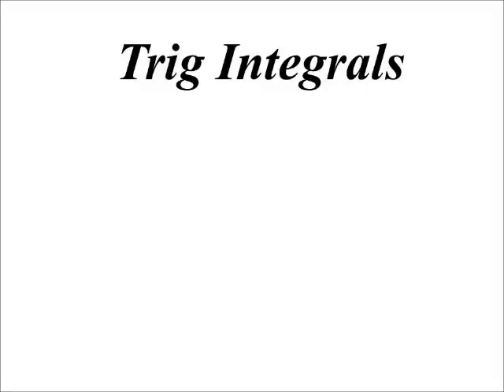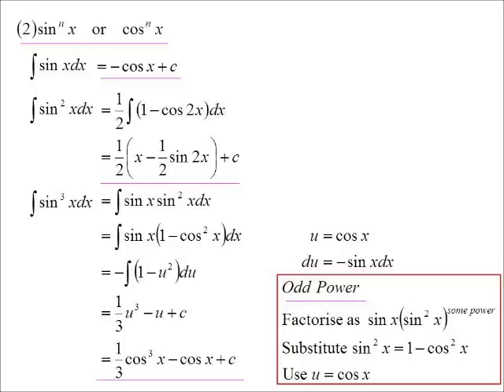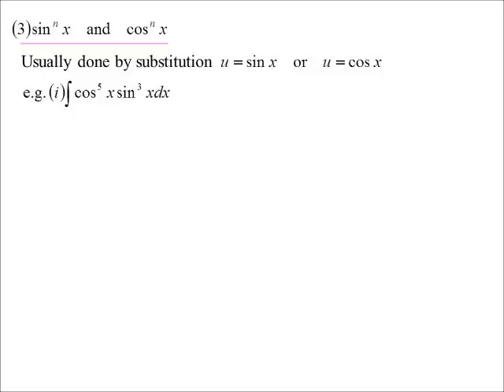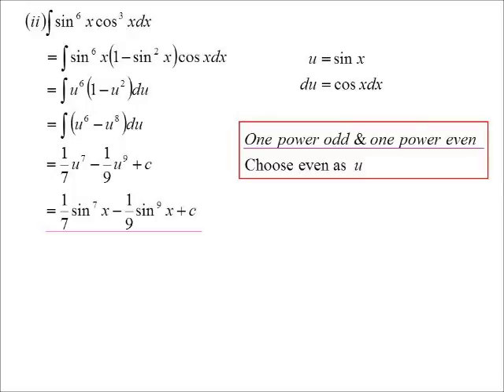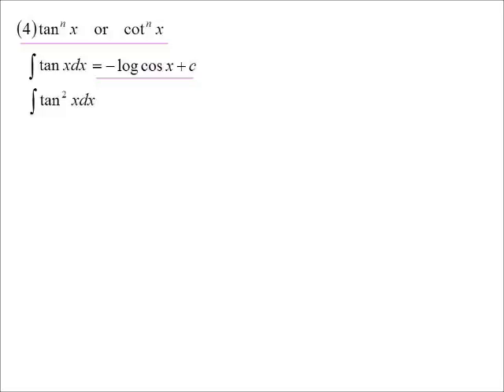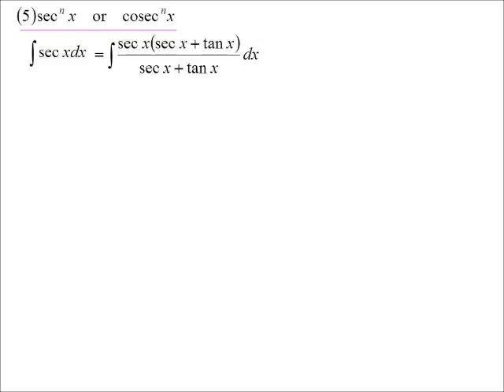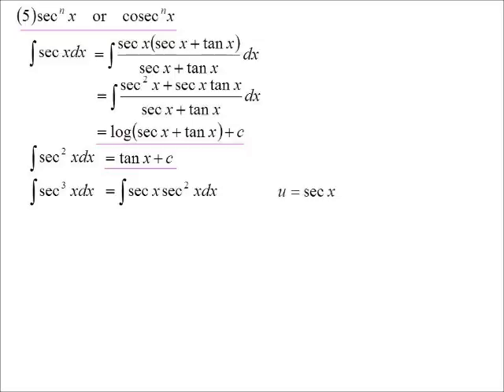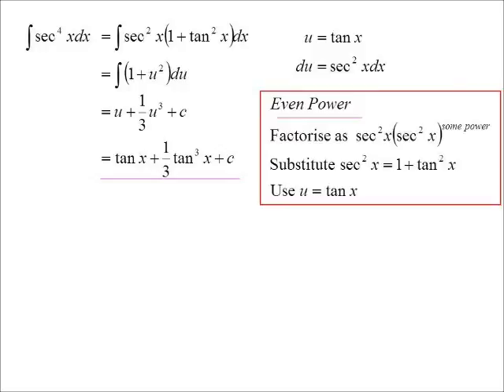12X2 T04 04 trig integrals 2016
Several different techniques for integrating functions involving trig.